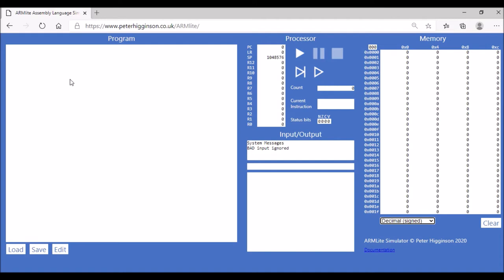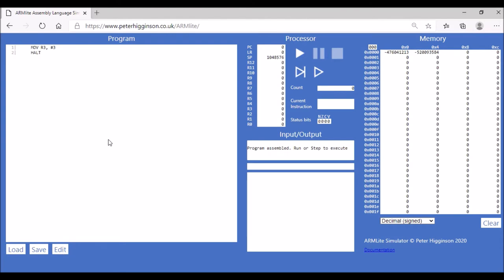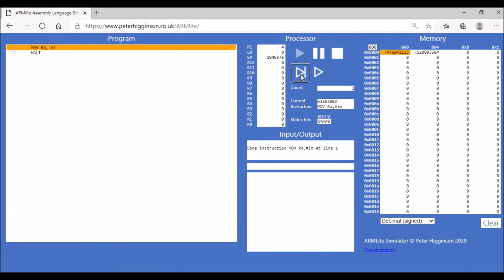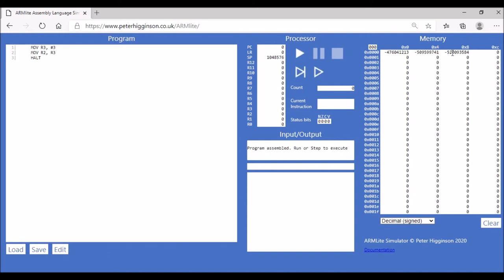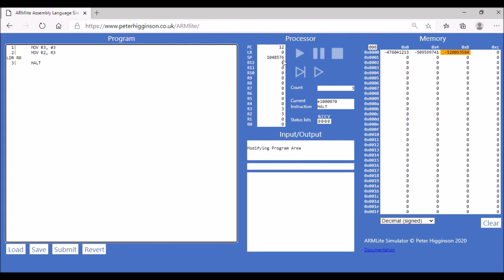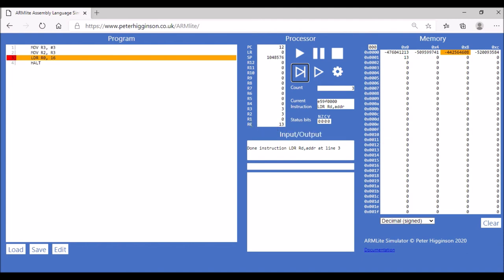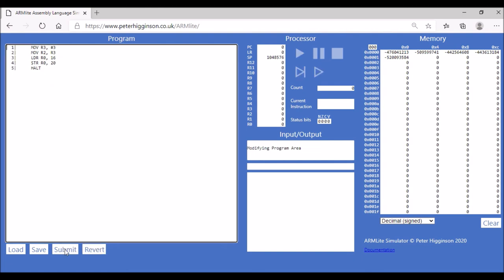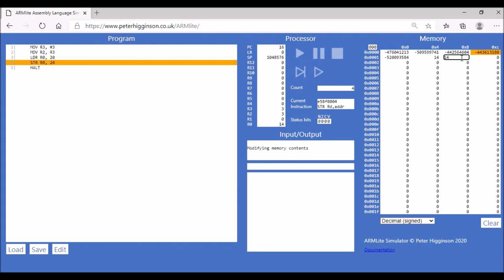Assembly Language: Managing data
Using data management operations (MOV, LDR and STR) in Assembly Language using ARMLite